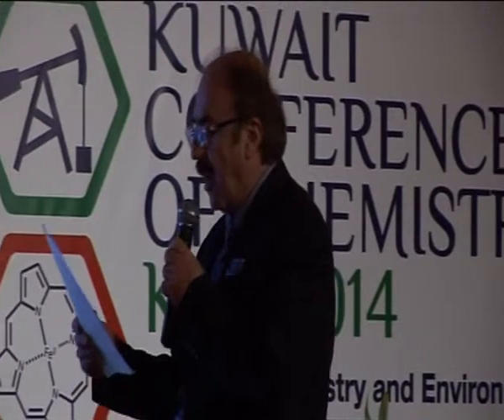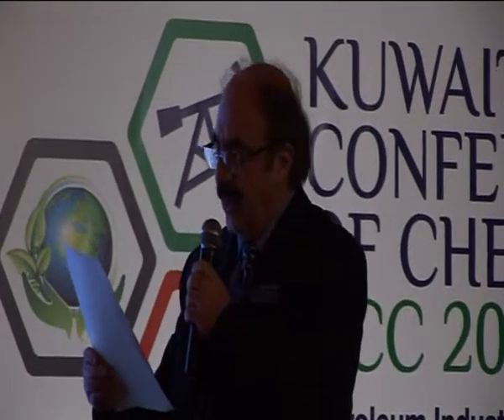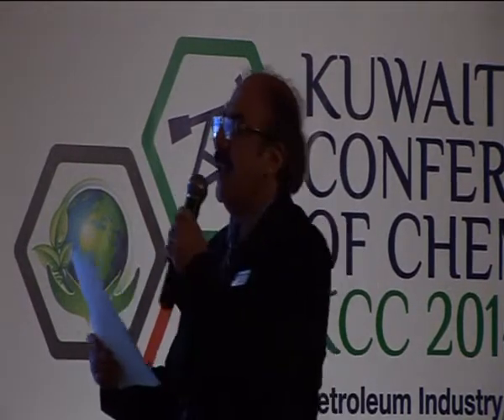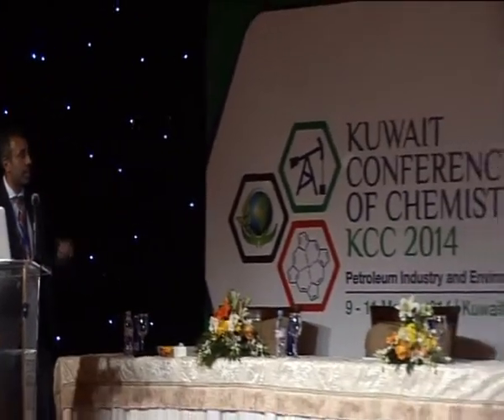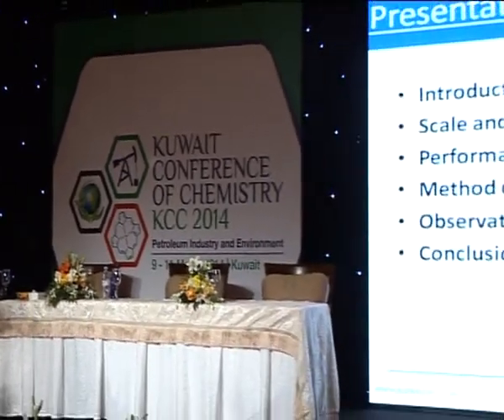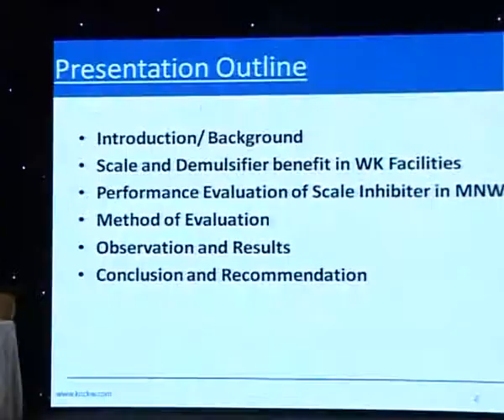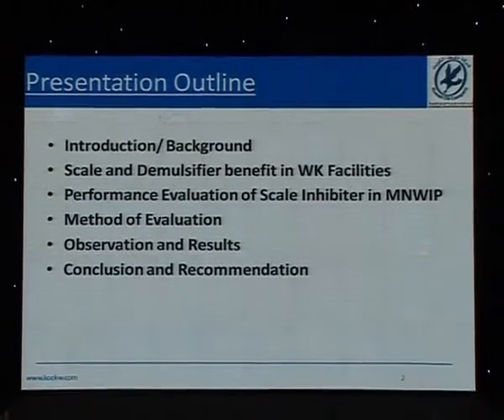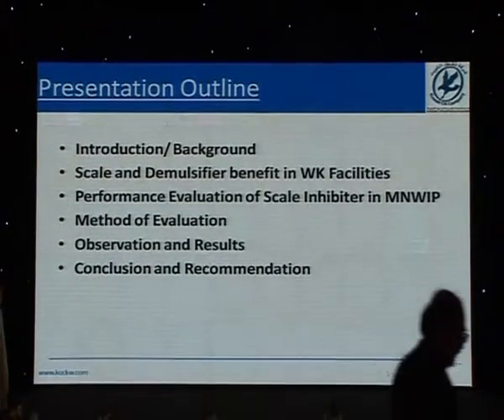Session 10 Dr Salman Al Qabandi